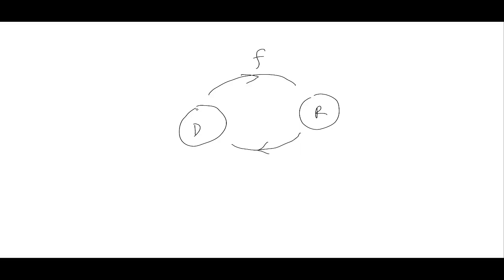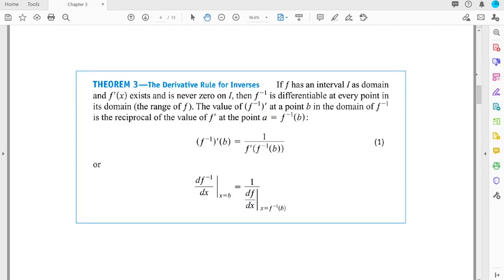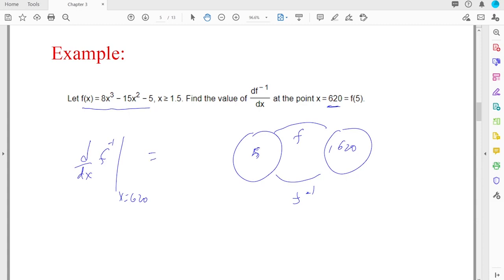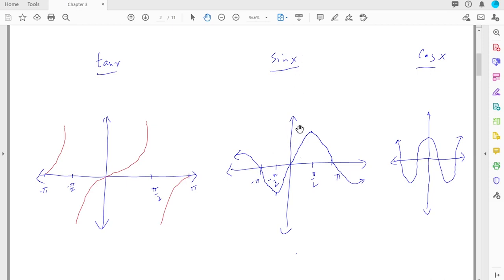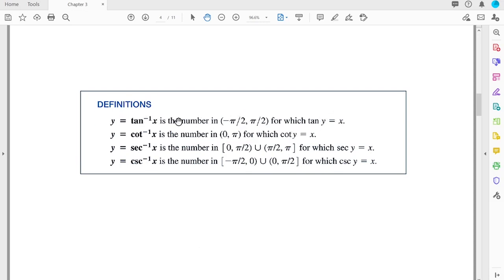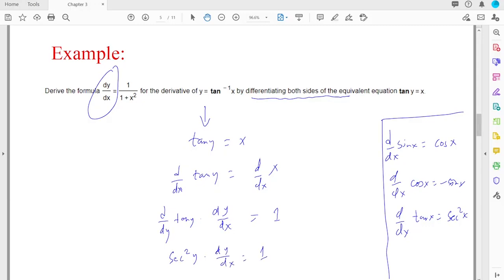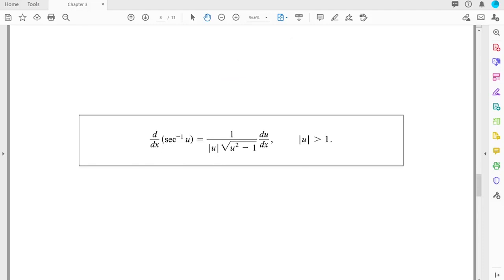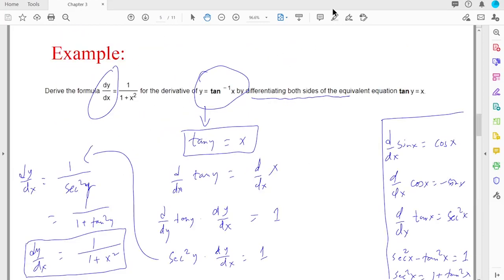3.6: Derivatives of Inverse Functions